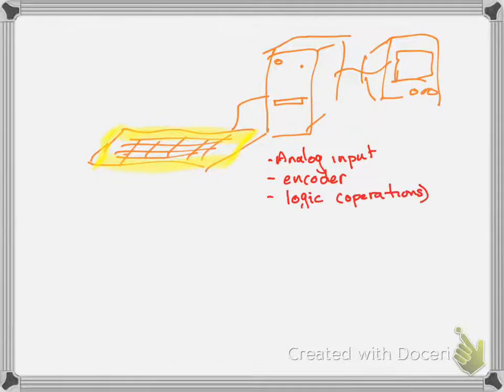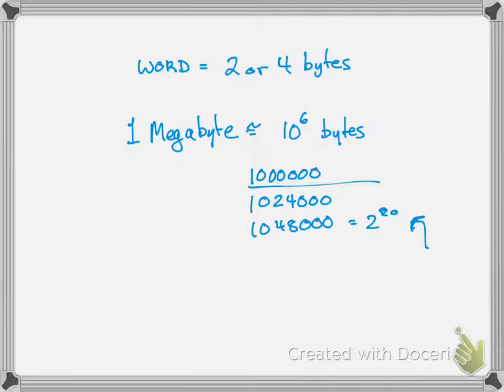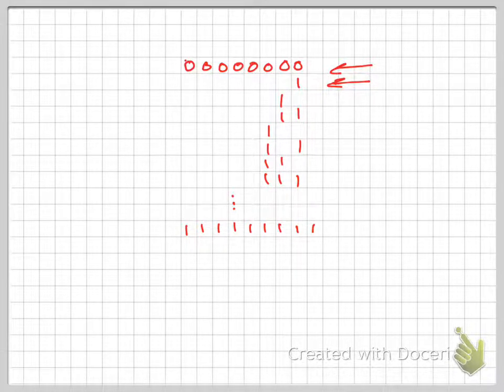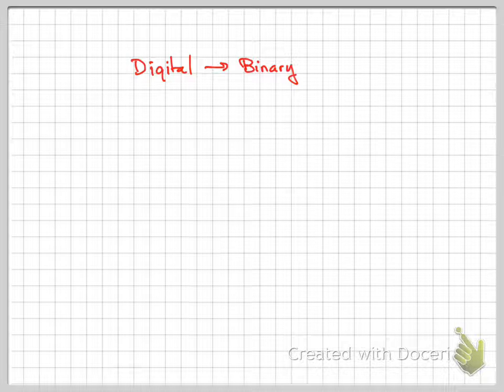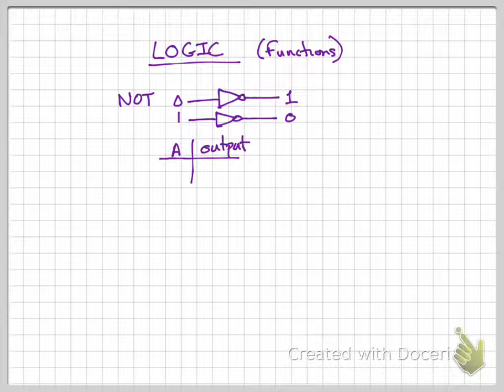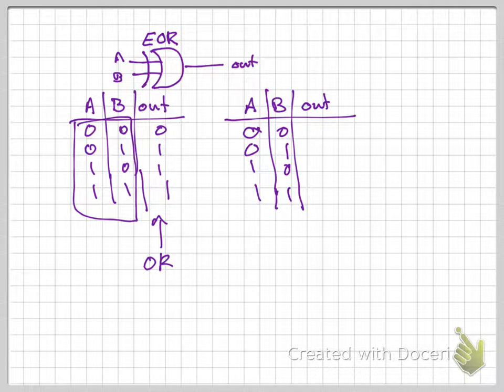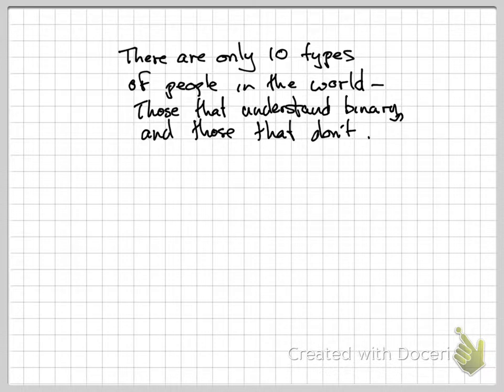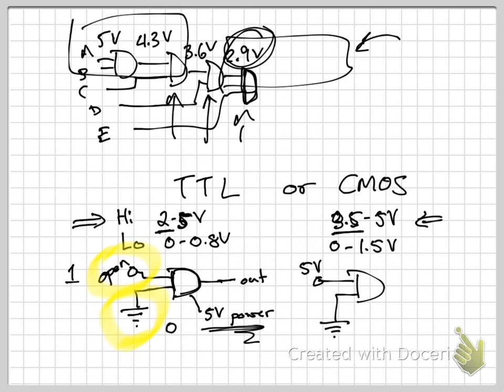digital circuits2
Electronics Lab